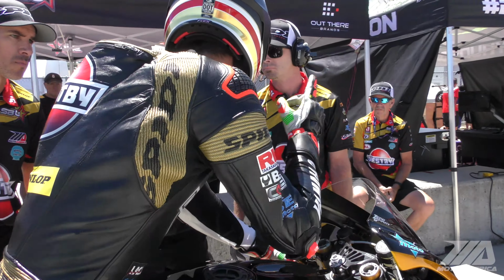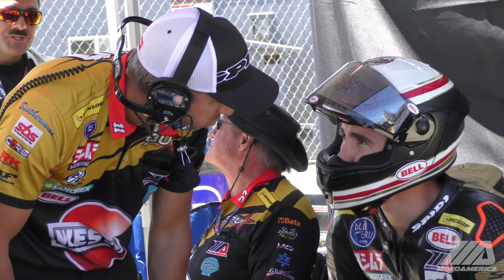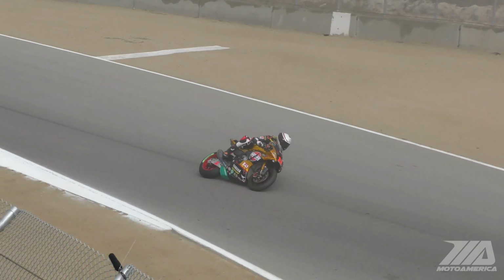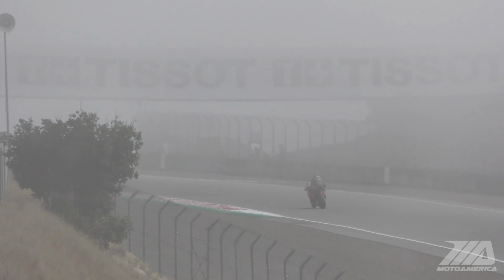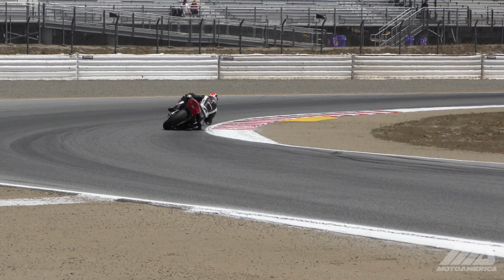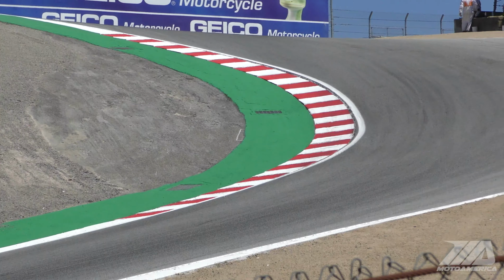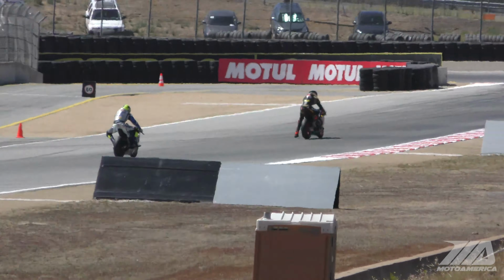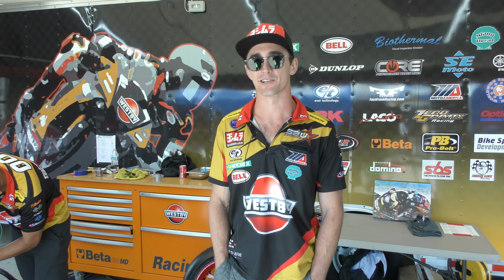Superstock Champion now Superbike racer Mathew Scholtz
Mathew Scholtz won the MotoAmerica Superstock Championship on his first attempt, against riders like Bobby Fong, Moto2 & WSS race winner Anthony West, and Daytona Sportbike Champion Danny Eslick. Now he races MotoAmerica Superbike for Westby Racing.